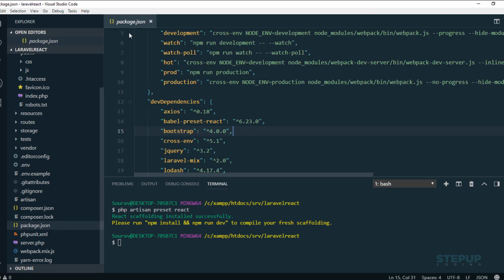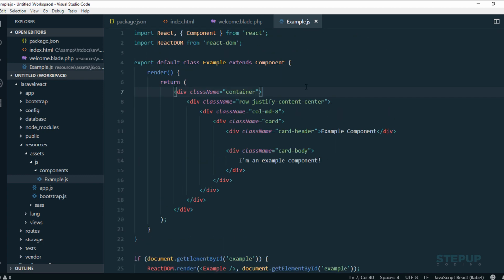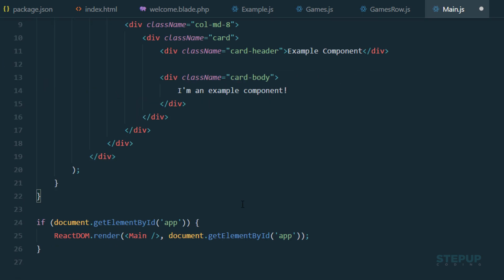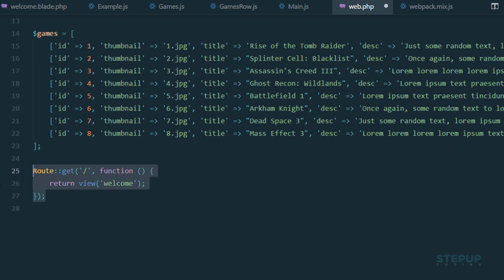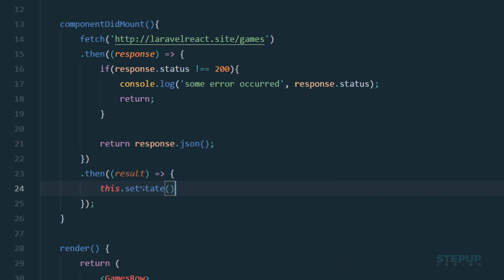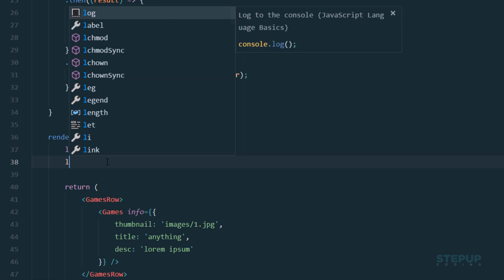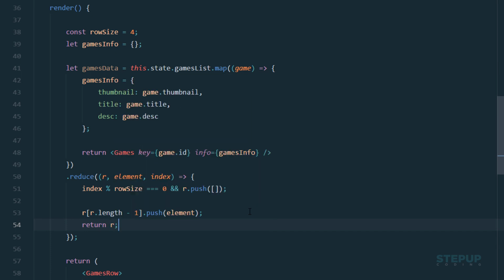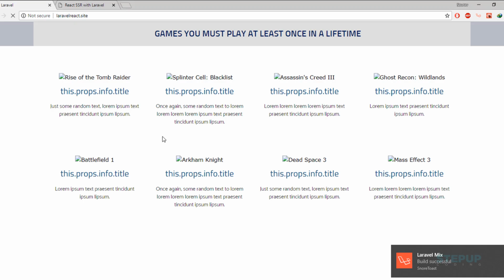React Js Server-Side Rendering With Laravel - React Components (Part - 2/3)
This series is all about SSR (Server Side Rendering) in React Js for those who use Laravel as the primary backend server.

In this part we will build the necessary React Components for the front-end part, we'll use laravel mix to compile our React code & see how everything fits in the UI

MUSIC USED

FOLLOW US